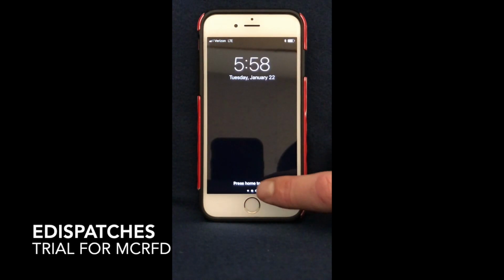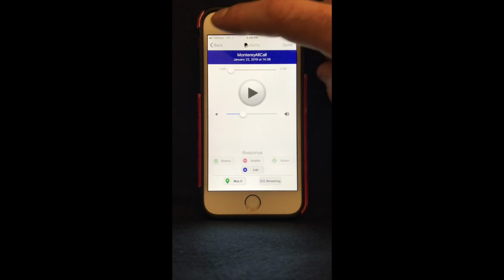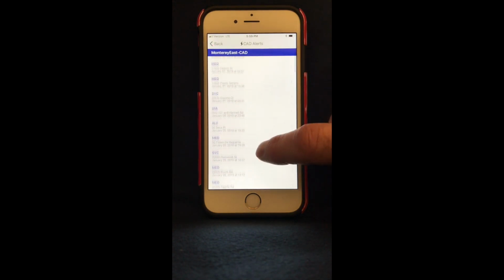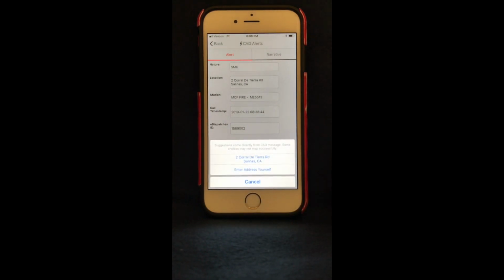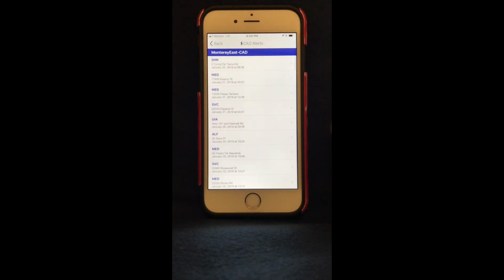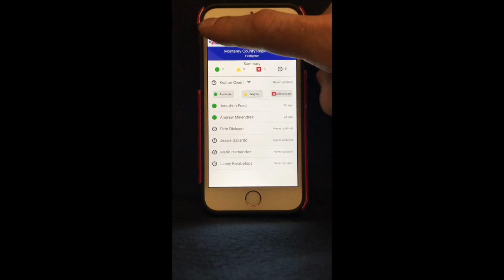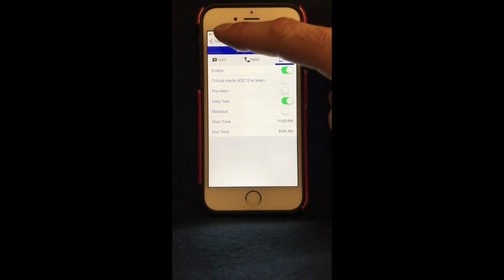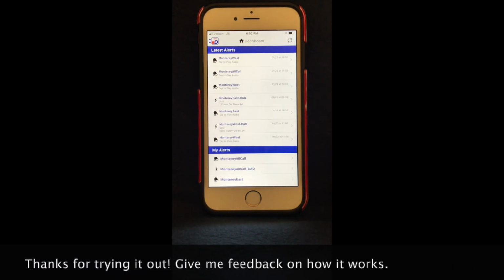eDispatches App Demo